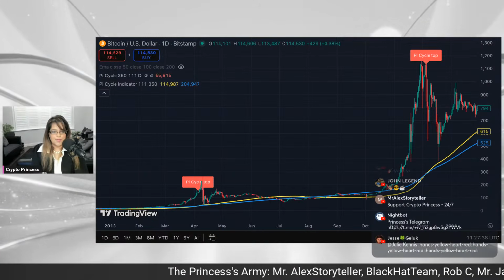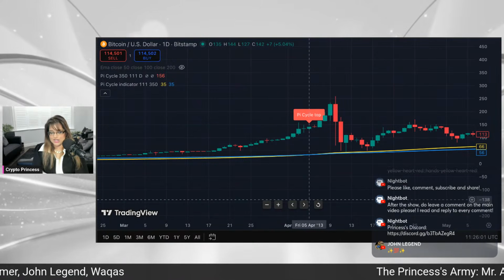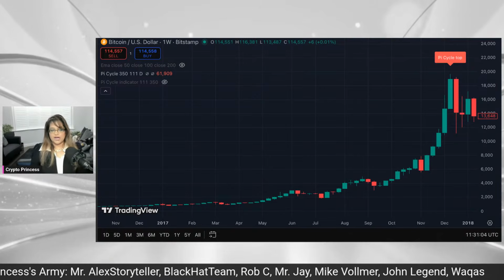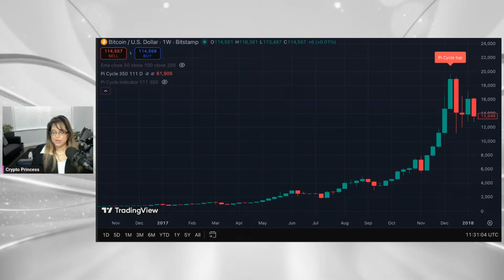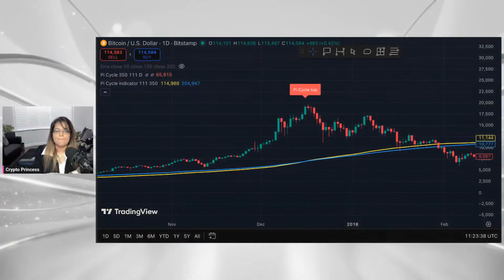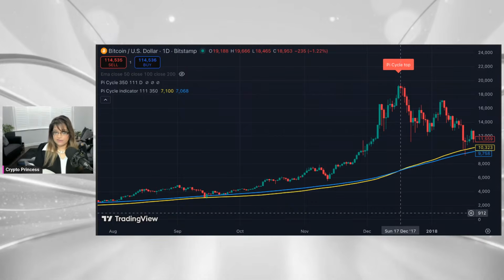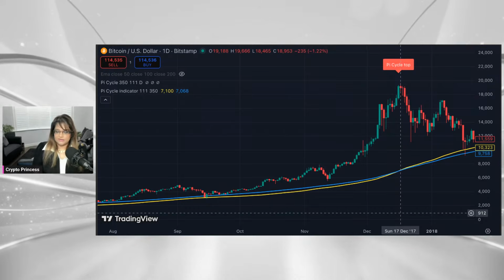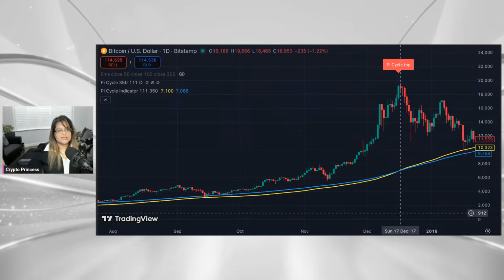The Most Accurate Bitcoin Top Signal in History: The Pi Cycle Top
The Pi Cycle Top Indicator has been called the most accurate Bitcoin top signal in history — and for good reason. 📈

In this video, we break down exactly how the Pi Cycle Top works, why it has never failed to predict a Bitcoin market top, and what it could mean for the next bull cycle.

🔍 You’ll learn:

What the Pi Cycle Top Indicator is and how it’s calculated

How it predicted the exact tops in 2013, 2017, and 2021

Why this simple moving-average crossover is so powerful

What history tells us about Bitcoin’s next potential cycle peak

The psychology and macro conditions behind each Bitcoin top

Whether you’re a trader, investor, or just crypto-curious, this video will help you understand one of the most fascinating and reliable indicators in Bitcoin history.

⚠️ Remember: This isn’t financial advice — always do your own research.

Views and opinions expressed by guests are their own and don’t reflect those of the host or channel. This content is for informational and educational purposes only and doesn’t constitute financial, legal, or investment advice. The host does not endorse or verify guest claims, especially regarding individuals, projects, or alleged fraud. Viewers should do their own research and use critical judgment.